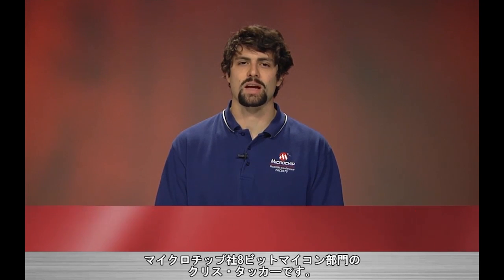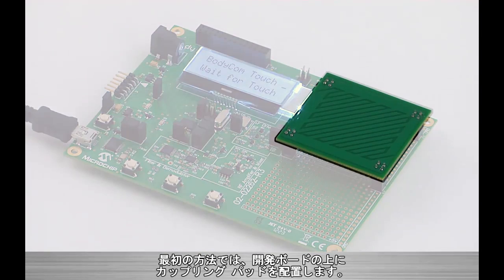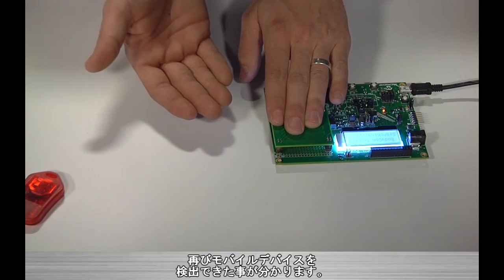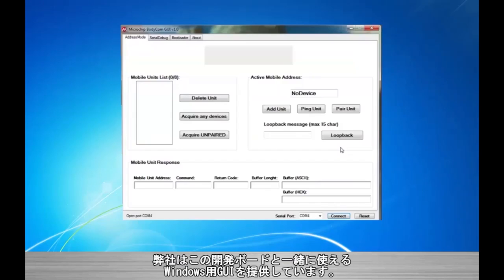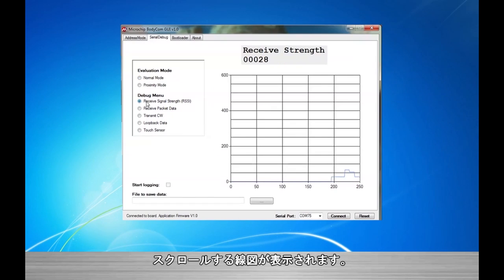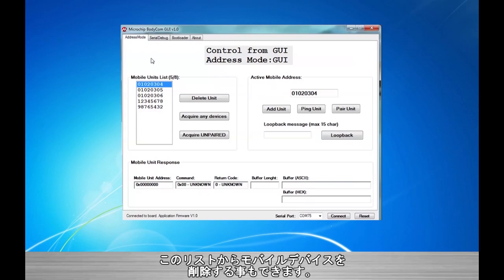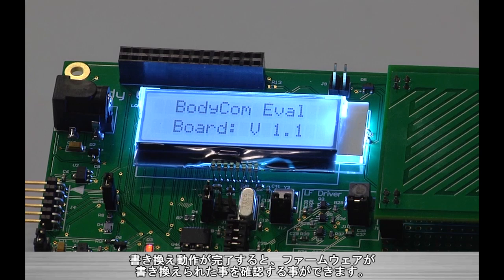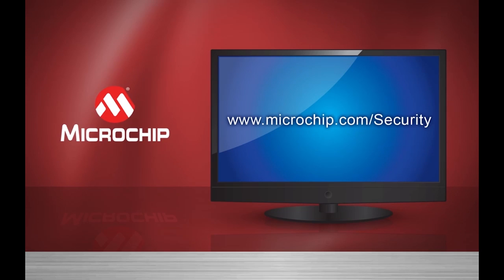(Japanese) Microchip BodyCom™テクノロジの紹介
BodyCom™テクノロジは、通信媒体として人体を使う双方向通信技術です。通常の無線通信とは異なり認証の手間もなく、小さな消費電力で運用できます。この動画ではBodyCom開発キットを紹介しながら、BodyComテクノロジの概要を説明します。